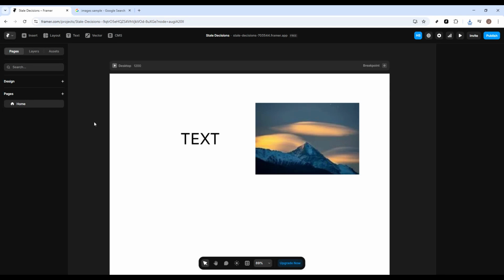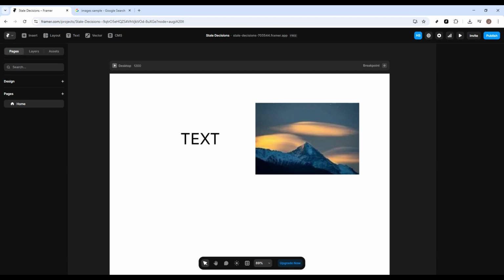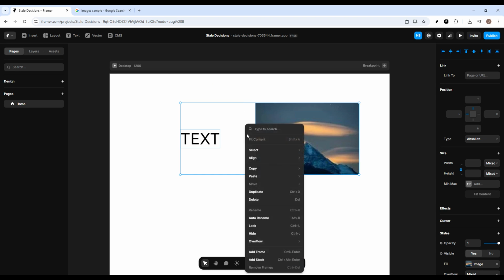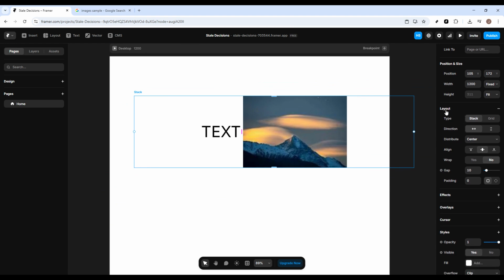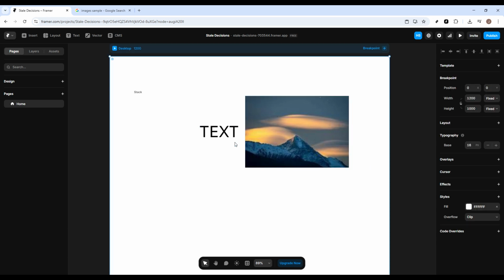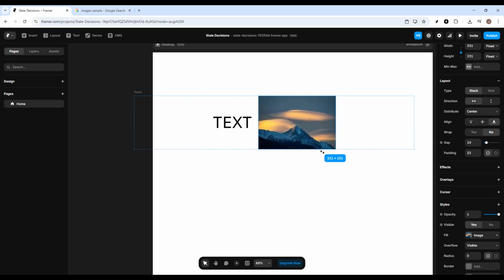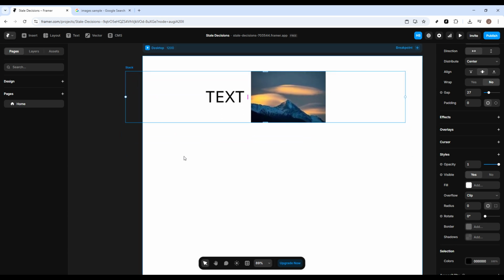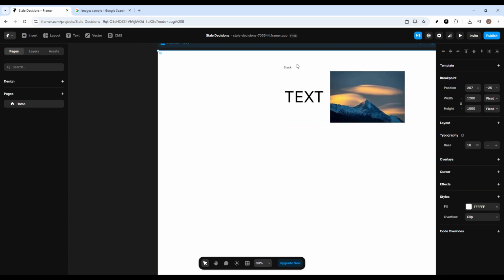How To Add Auto Layout In Framer (2026 Easy Guide)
Learn how to add auto layout in Framer using Stack, adjust direction, gap, padding, and alignment, and preview responsive behavior.

Timestamps
0:00 - Introduction and what auto layout does in Framer
0:28 - Open your project and select the elements you want to group
0:58 - Right-click and choose Stack or use Shift plus A
1:24 - Customize direction, gap, padding, and alignment in the right panel
2:12 - Resize the stack and preview responsive behavior
2:42 - Best uses for auto layout in Framer and final recap
3:11 - Outro and call to action